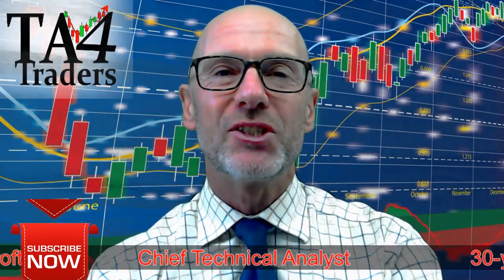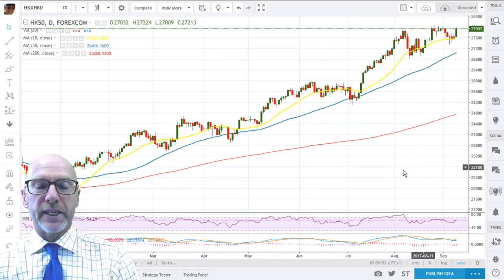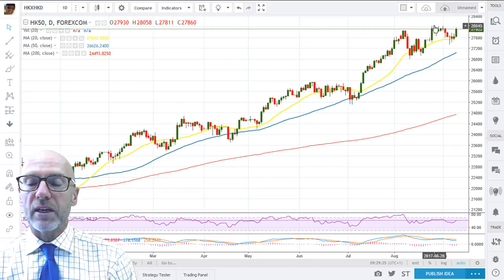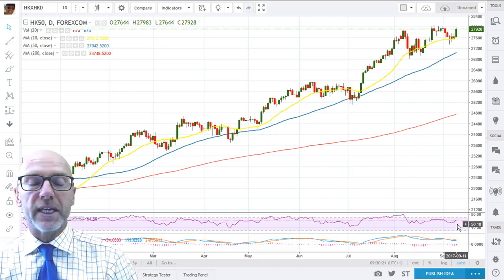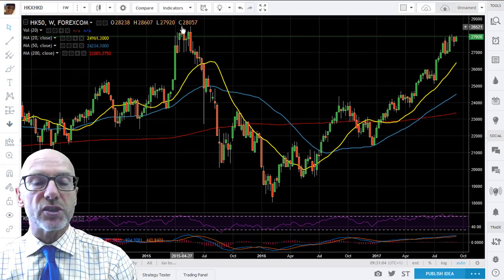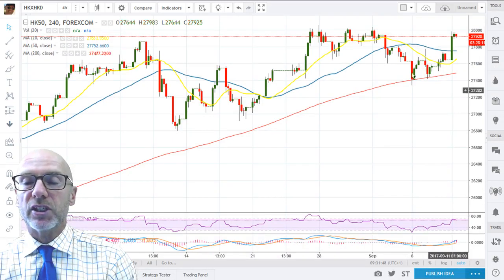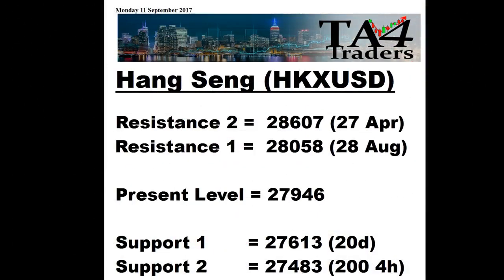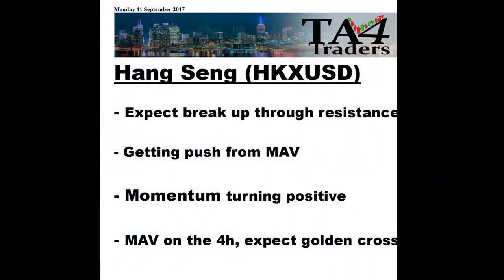Technical Analysis on the Hang Seng Index - 11th September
Technical Analysis on the Hang Seng Index (HKXHKD, HSI) on the 11th September 2017 -